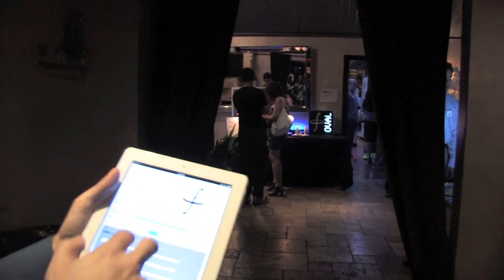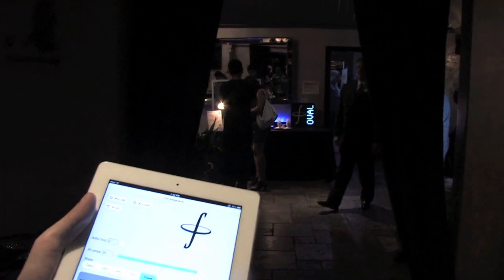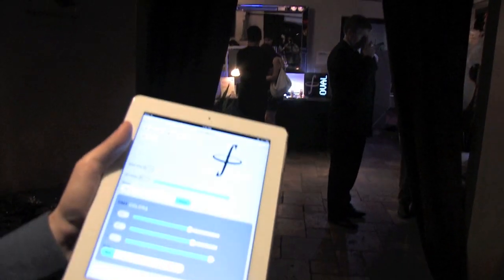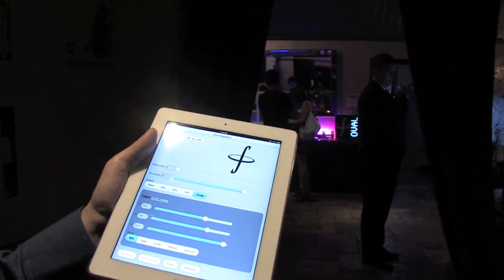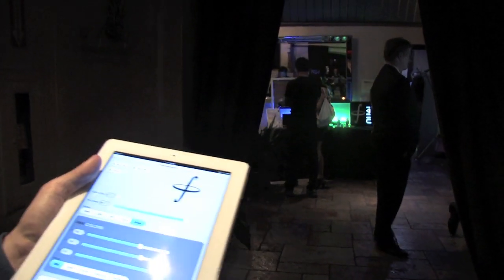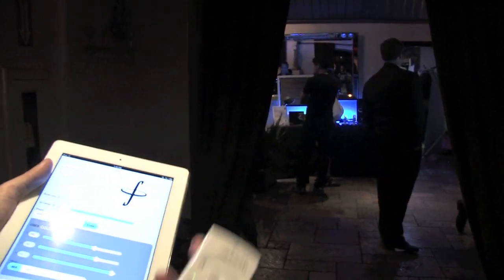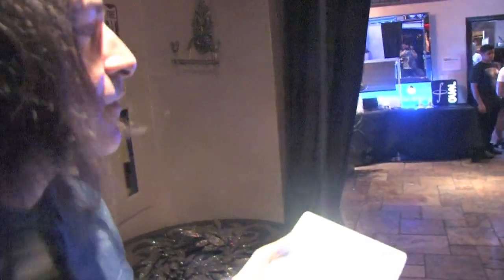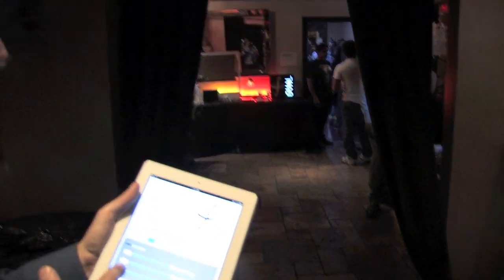106 Miles: Demo night with Oval Integration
Oval integrates software, electronic, and mechanical design elements
to take ideas from prototype to production. We enable the Internet Of